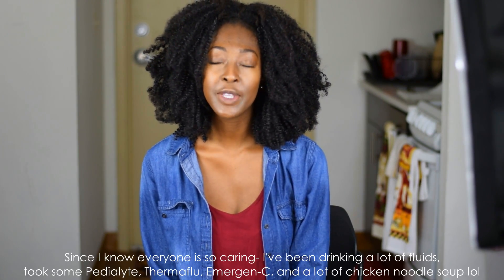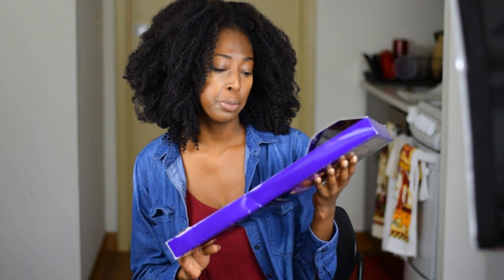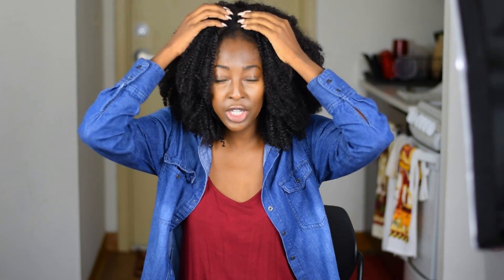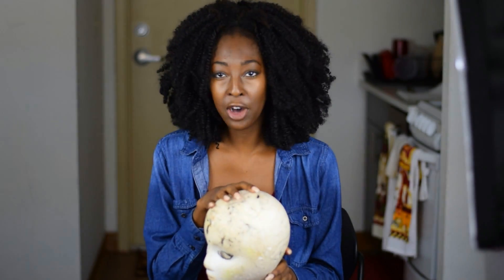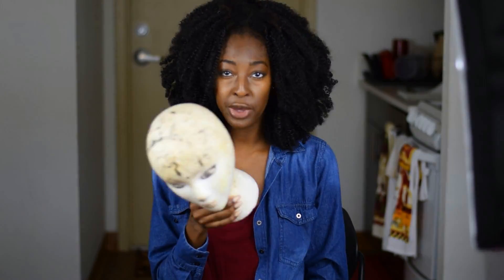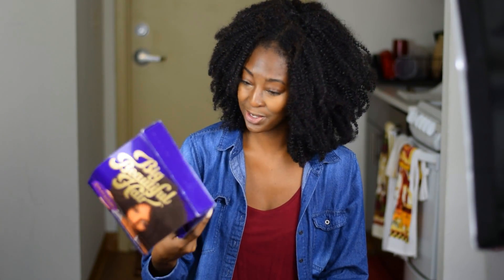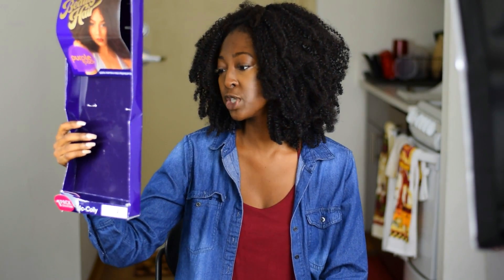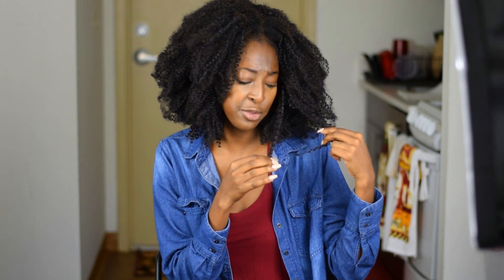Big Beautiful Afro Hair for Only $20?!?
Hey fam! So I wasn't gonna do this video because I have the flu but I love y'all so here you go! :)

Sidenote: I apologize for the awkward lighting at times. I didn't notice until I uploaded ._. I'll do better, guys!

U-part wig cap:

JumokeOfficial